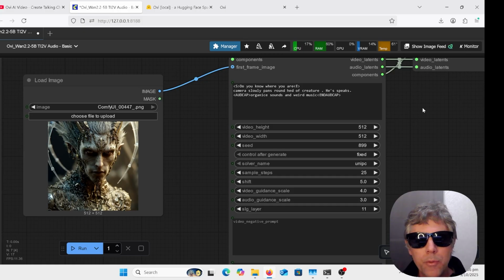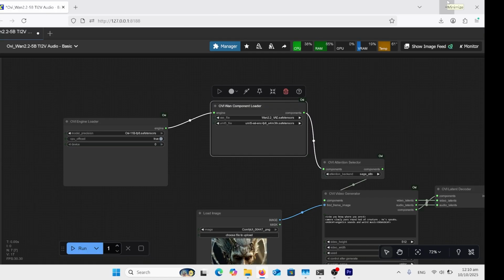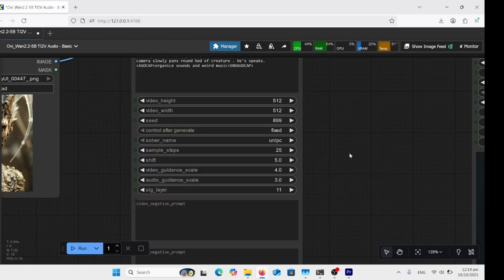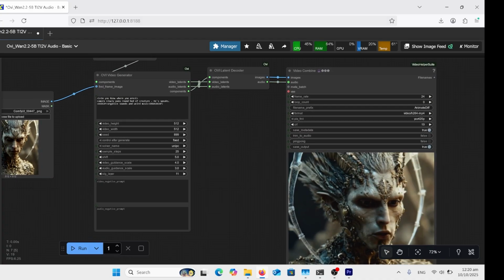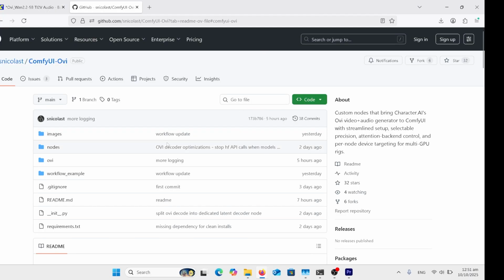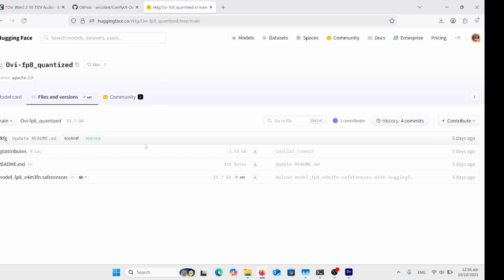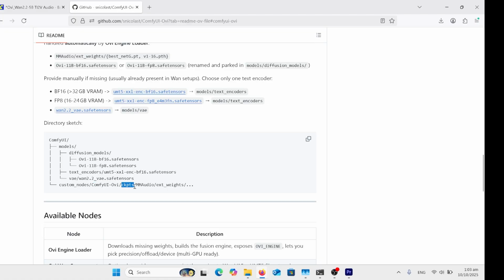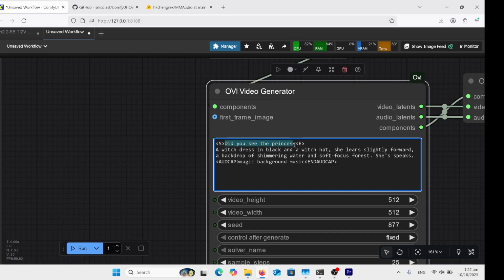Ovi best open source version of Sora2 or Veo 3 AI Video generator within ComfyUI. T2V I2V with Sound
OVI AI Video Audio Model the best open source AI with text-to-video and image to video and image to video with audio in ComfyUI. This video tutorial guide will show you what to download and install with the new ComfyUI-OVI  node, to generate 5 second of talking-character video with realistic lip-sync on your own machine. Talking  moving avatar, AI animation, AI Movies and Videos.  Learning AI easy Tutorial.  Low Vram FP8. Installation, Setup, Configuration, Workflow, Automation, Python, Script, Coding. Guide, Course, Masterclass, Professional, Advanced, Editing, Design.